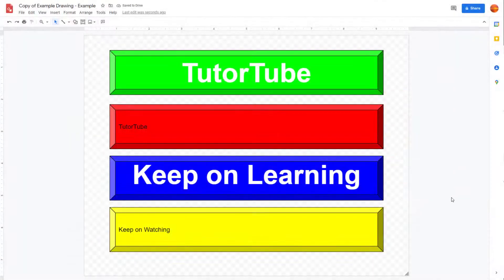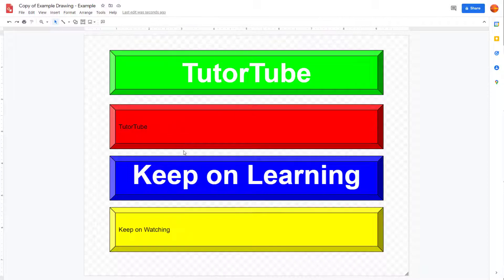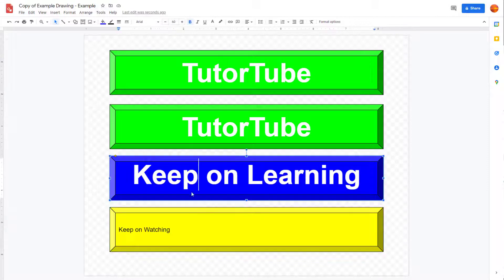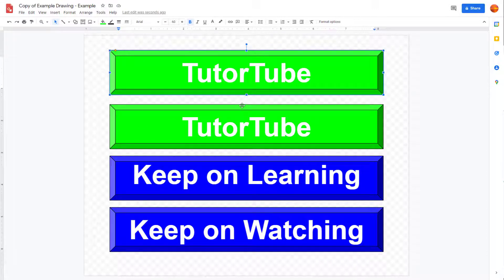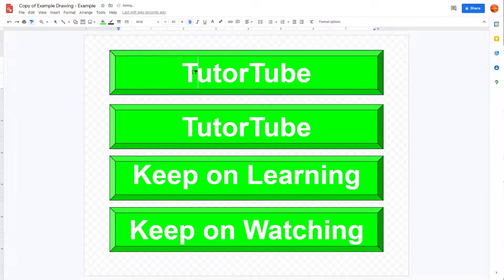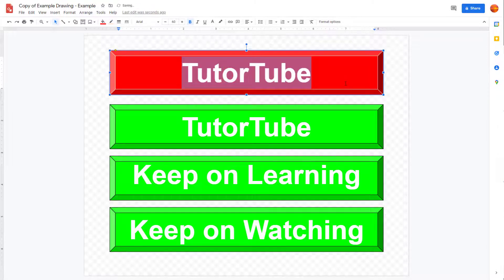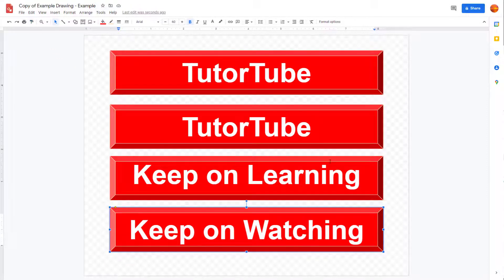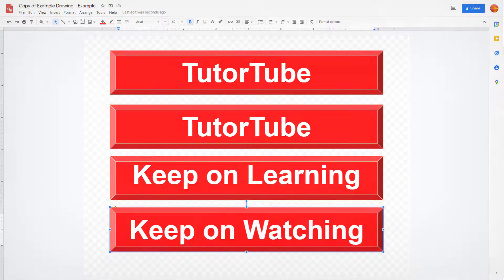Google Drawings Tutorial - Lesson 55 - Paint Formatting and Persistent Paint Formatting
In this tutorial, we will be discussing about Paint Formatting and Persistent Paint Formatting in Google Drawings.